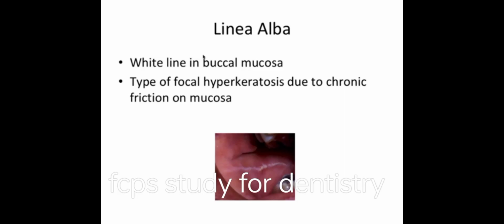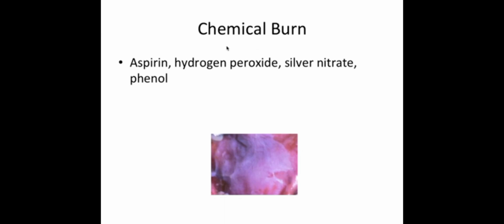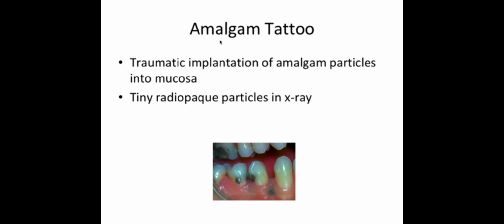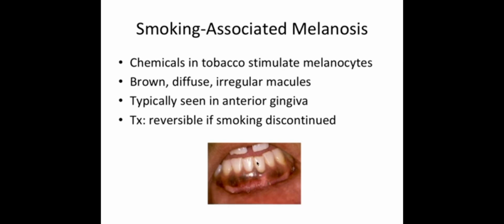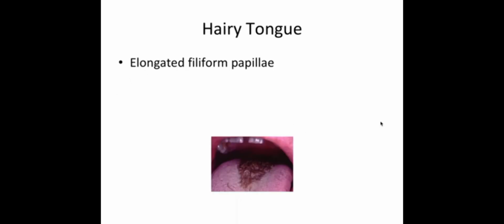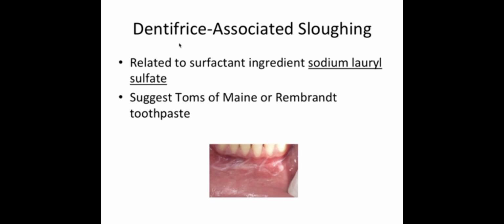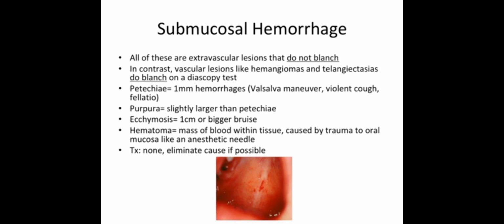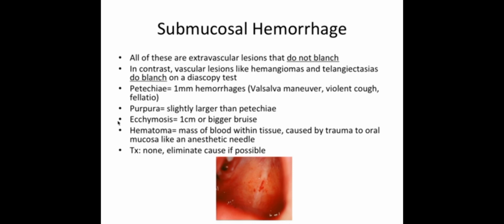Oral pathology part 2//MUCOSAL REACTIVE LESION